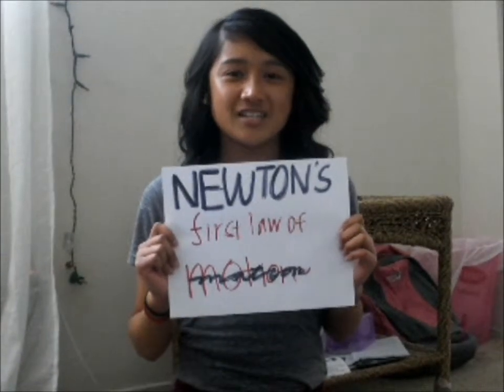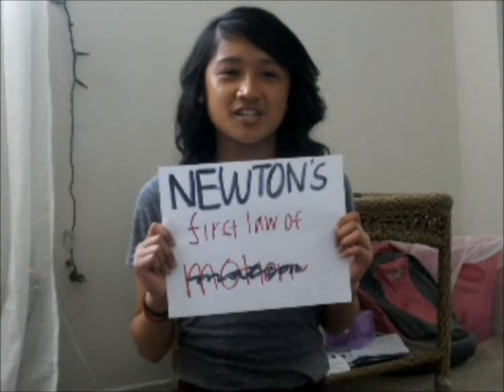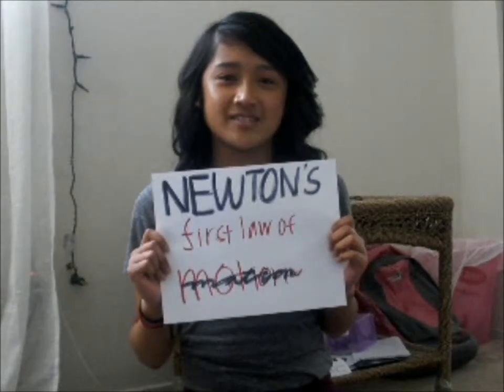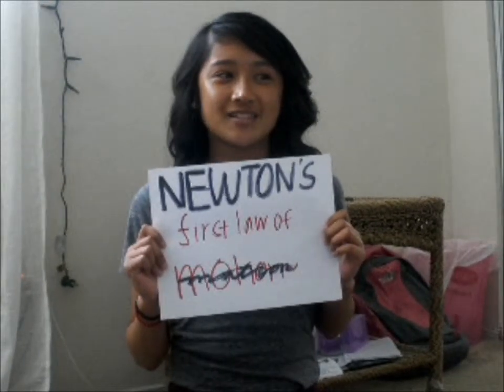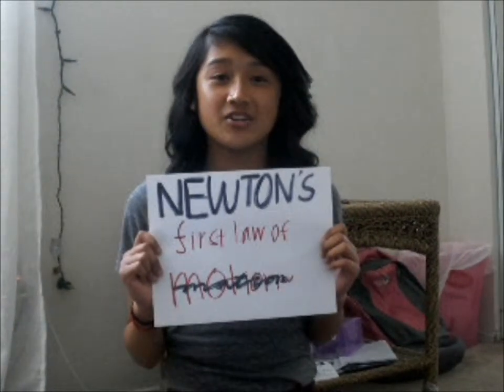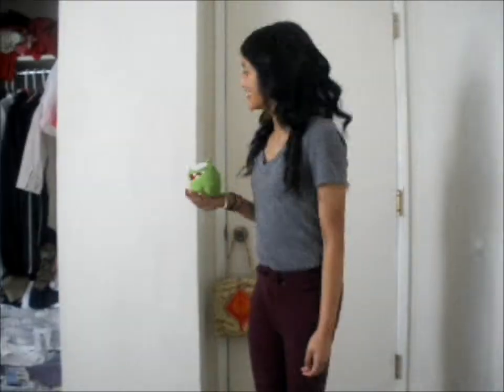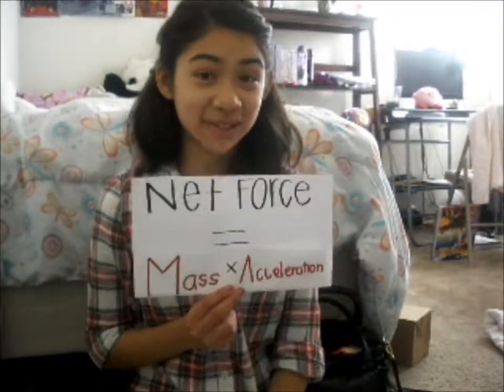Newton's Three Laws of Motion + Bloopers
reupload for rima